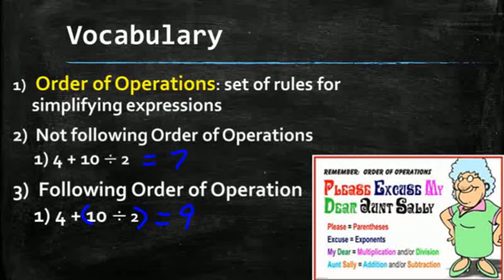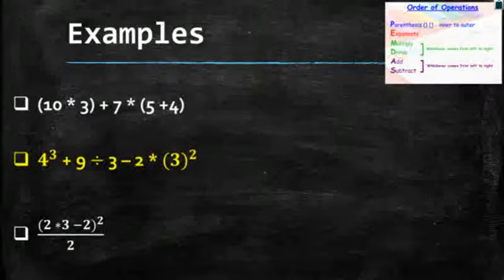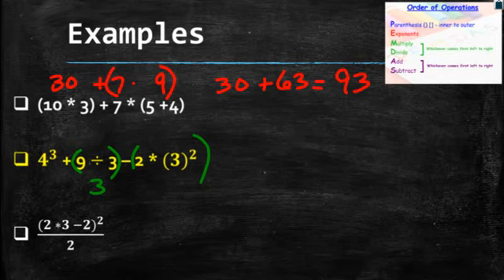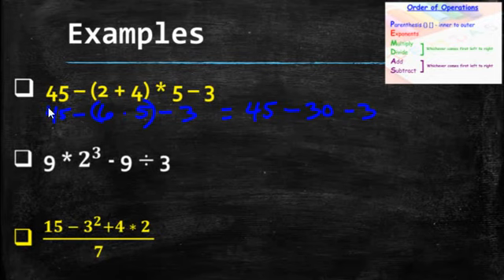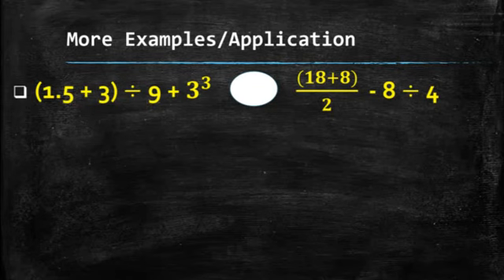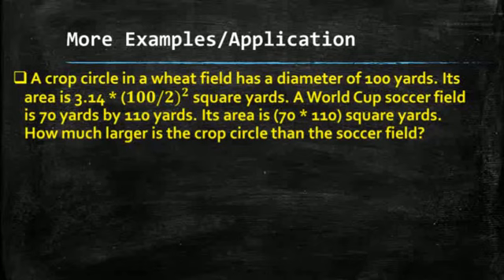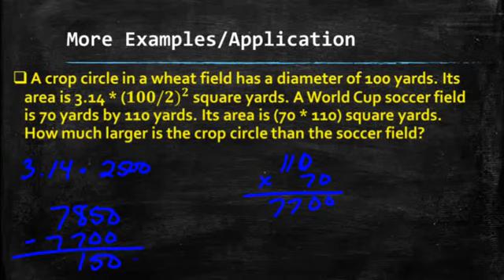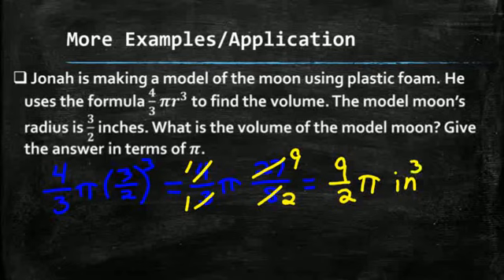Lesson 4 Using Order of Operations